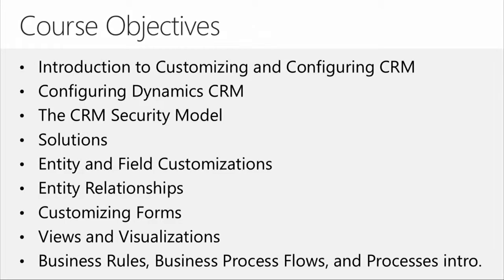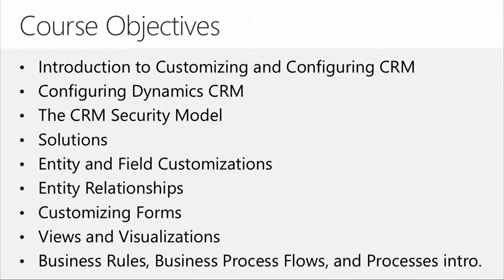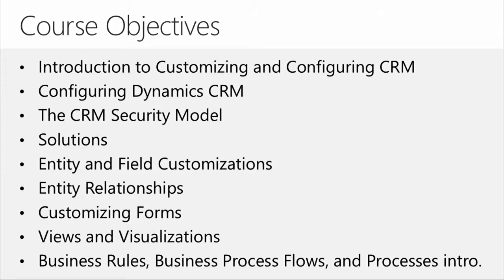Module 01 - Part 1. Module Overview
Module 01: Introduction to Customizing and Configuring Dynamics CRM
1. Module Overview
2. Dynamics CRM Overview
3. What is Dynamics Customization and Configuration
4. Microsoft Dynamics CRM Architecture
5. Customization Methodology
6. Module Review
7. Test Your Knowledge